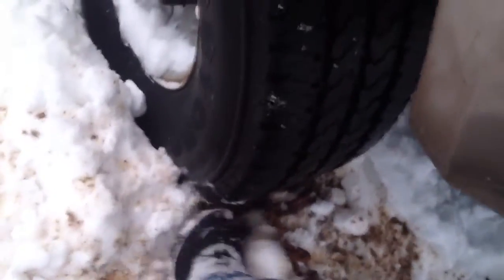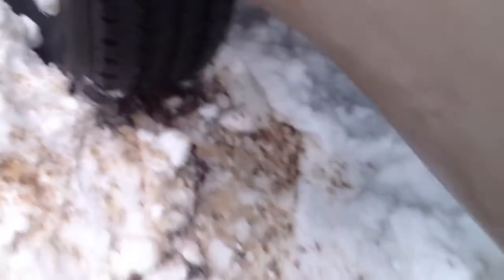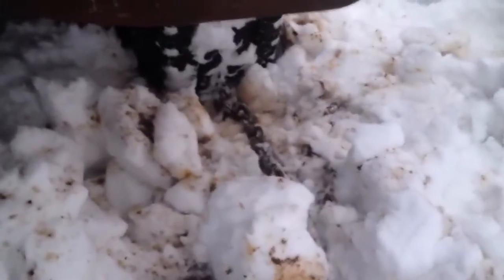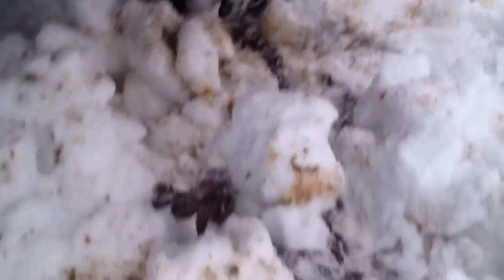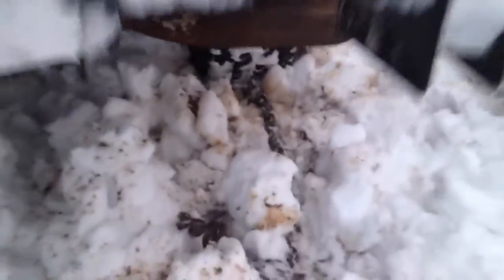Using chains to get truck unstuck from snow or ice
I tried anyway... Still stuck.